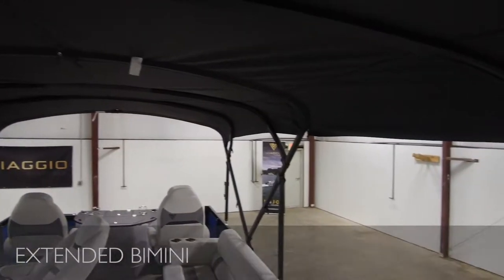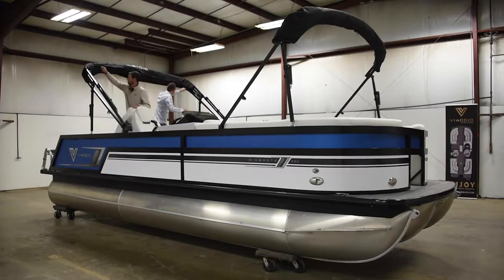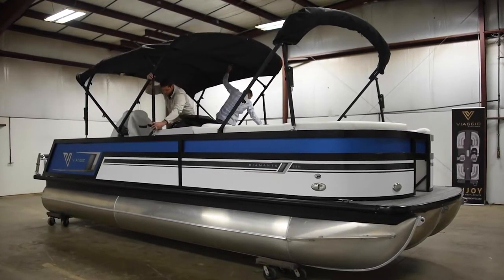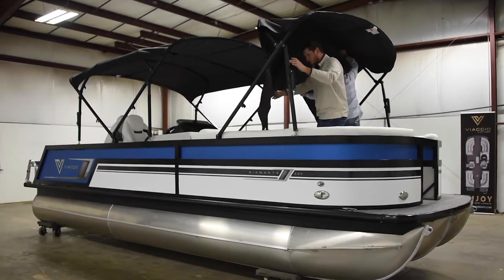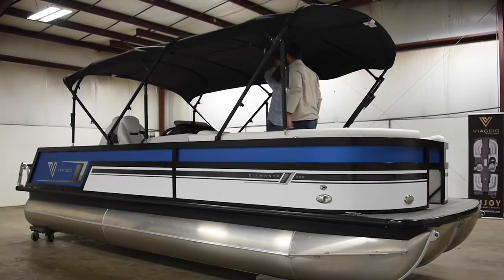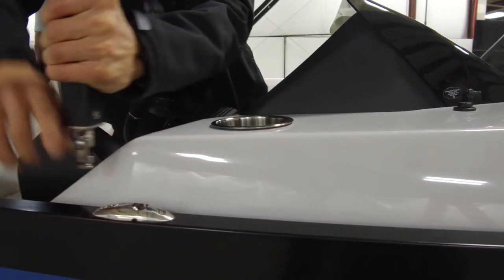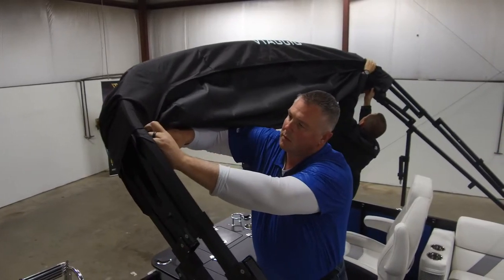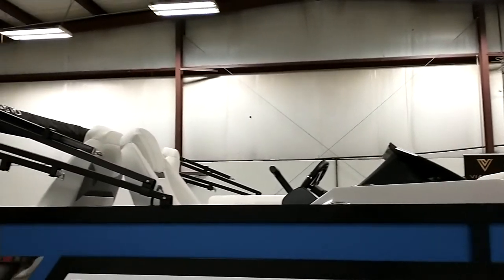New 15' Extended Bimini For Pontoon Boats | Viaggio by Misty Harbor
Our new extended bimini provides over 15′ of shade for your pontoon boat! It is easy to set up and made with heavy durable canvas material and coated aluminum frame.The extended bimini can be retrofit to any Diamante and Lago model over 20 feet.